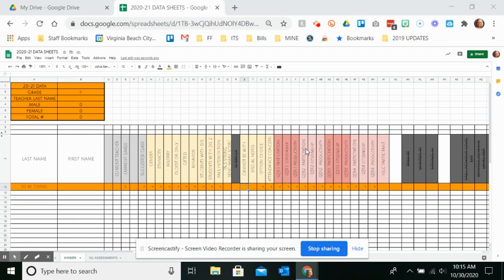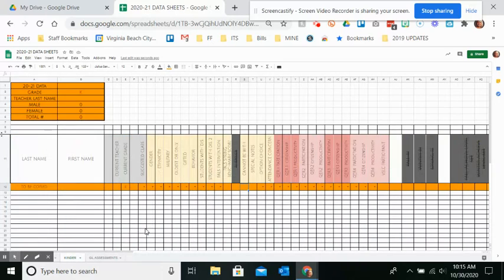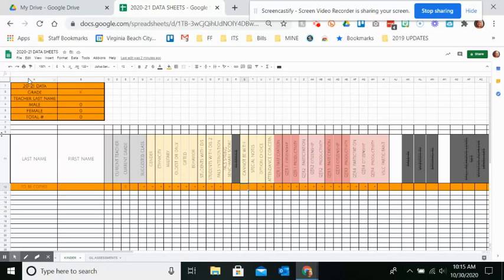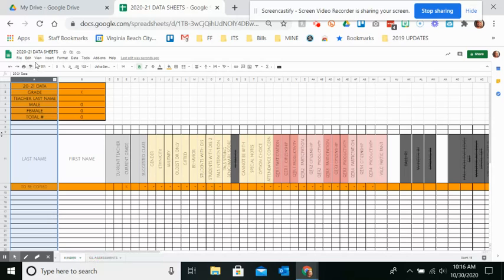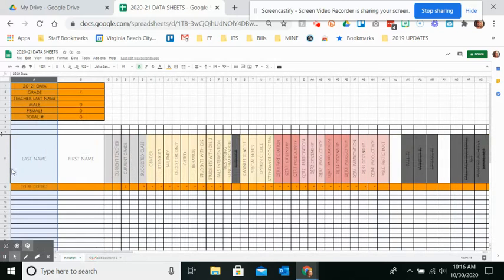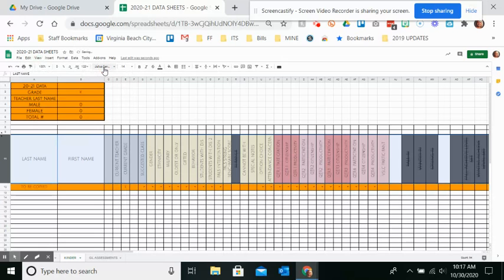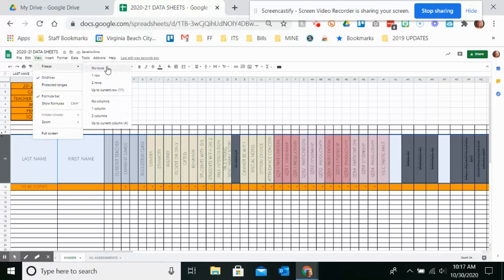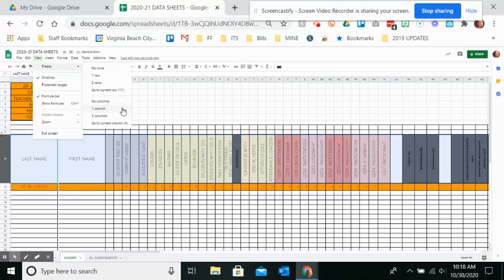SHEETS: HOW TO FREEZE COLUMNS AND ROWS